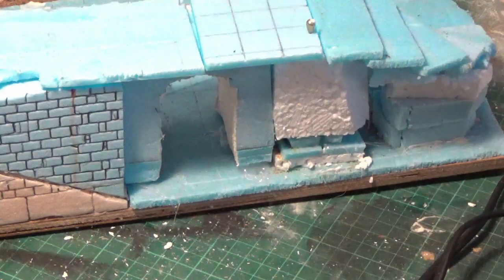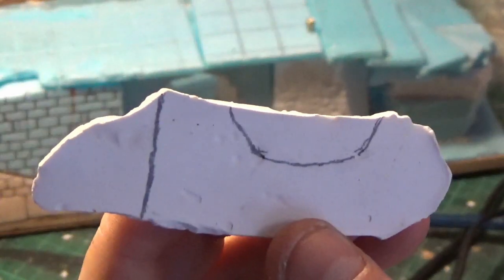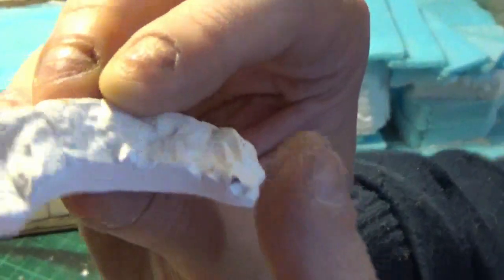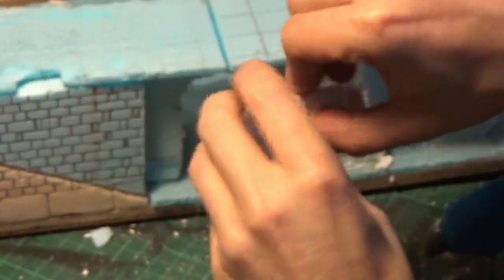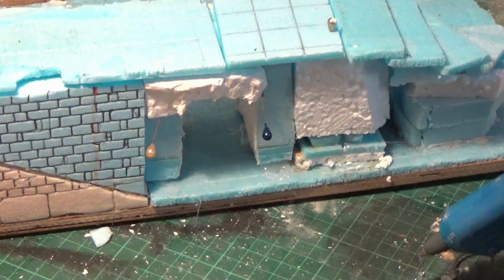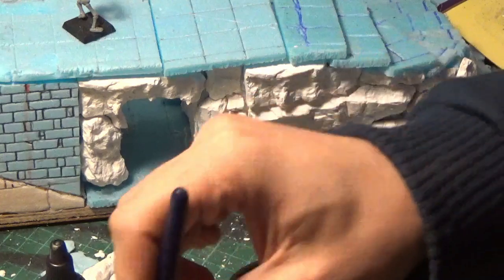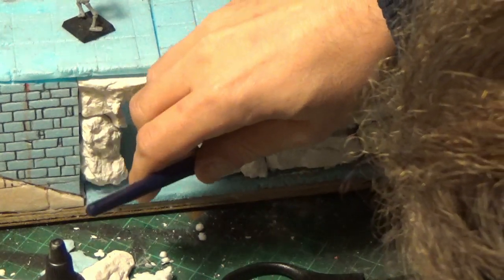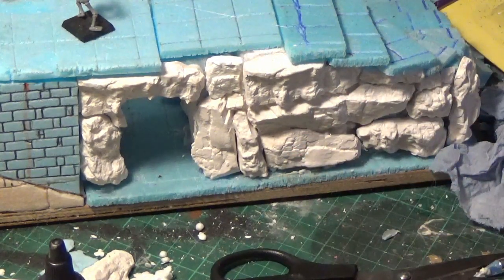How to use plaster cast rocks on your terrain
In this episode we carry on from last week and look at how to incorporate your plaster cast rocks on to your board.